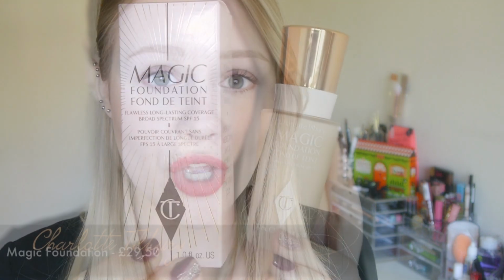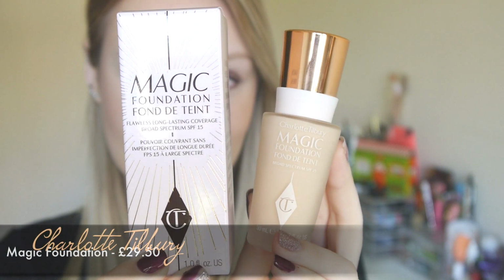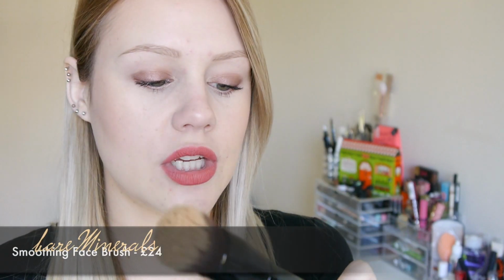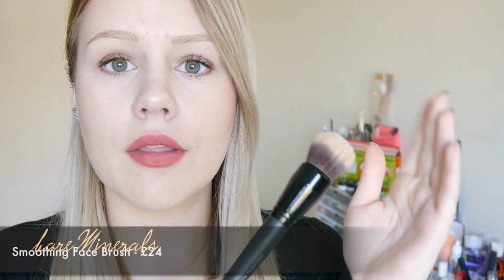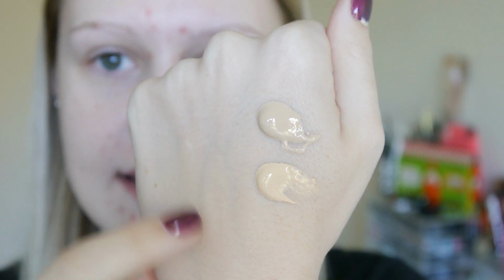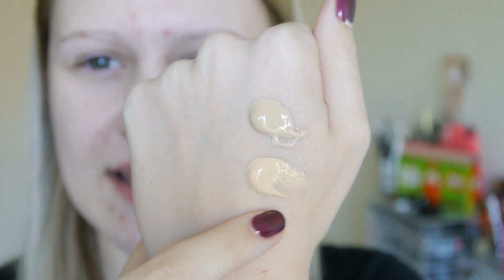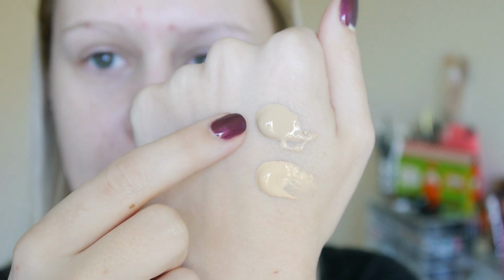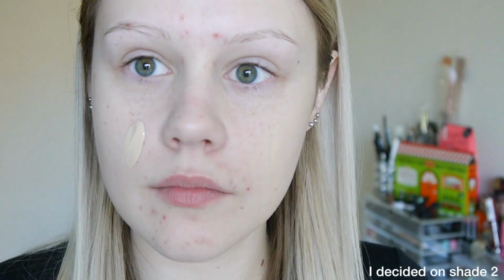Charlotte Tilbury Magic Foundation - First Impressions & Demo | tashaameline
After a long break I thought I would bring you my first impressions on the new Charlotte Tilbury Magic Foundation. See how it applies in my demo and how long it lasts with my updates!

PRODUCTS APPLIED